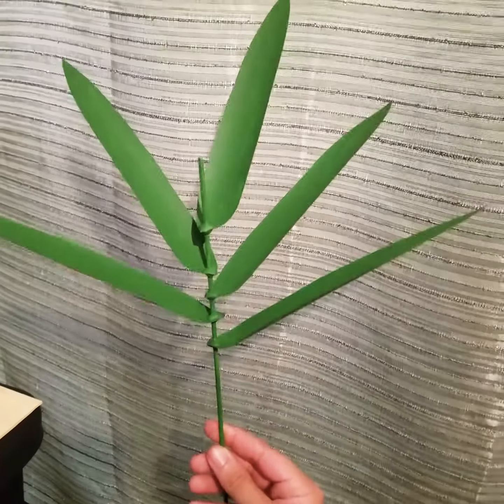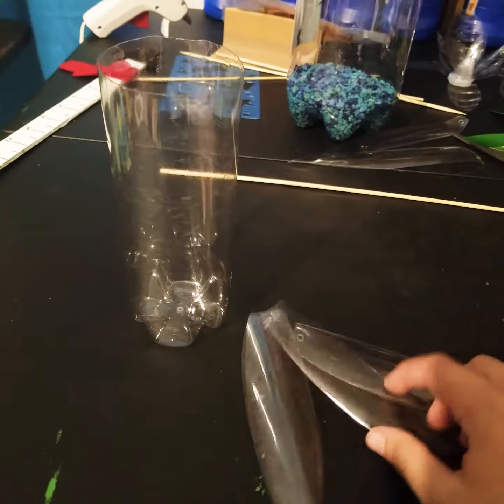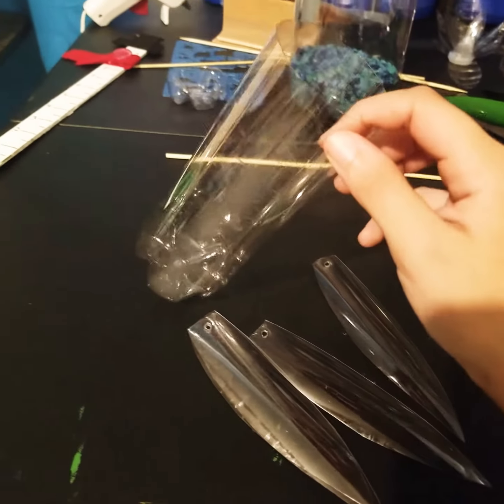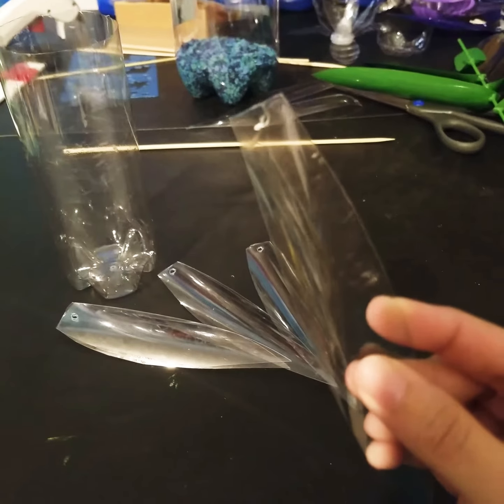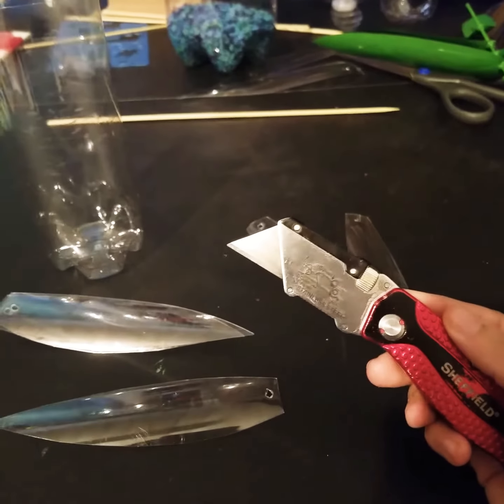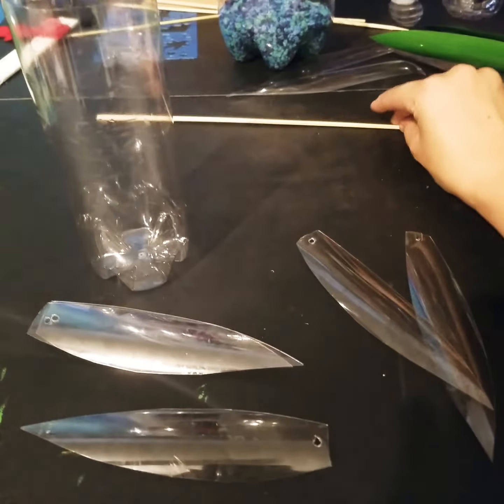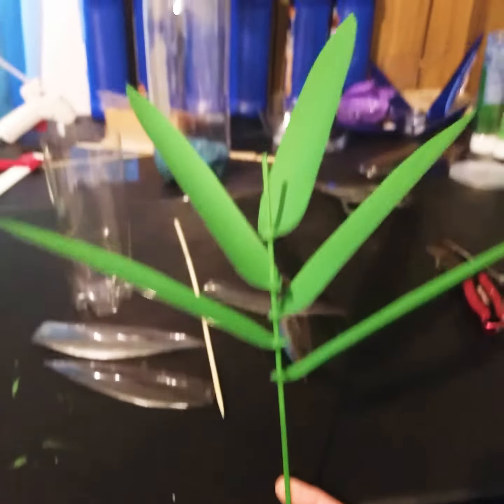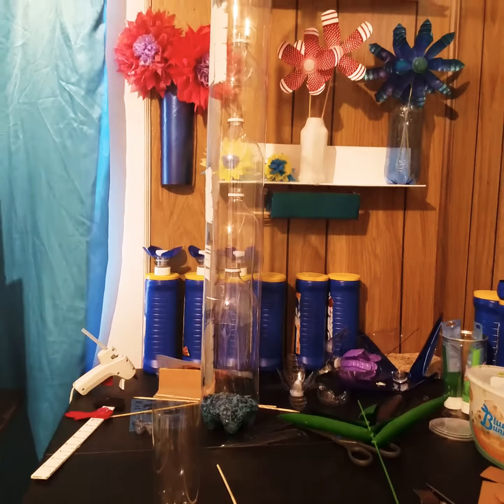Plastic bottle simple leaf making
Another fun way to reuse your plastic bottles is making leaves with them. Easier to make then you may think. Faster than making the flowers in my opinion.